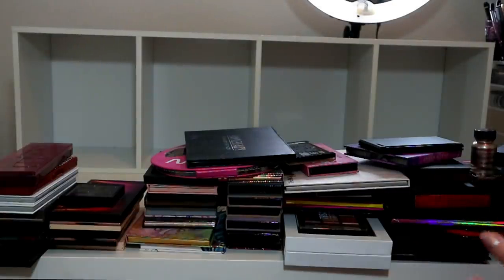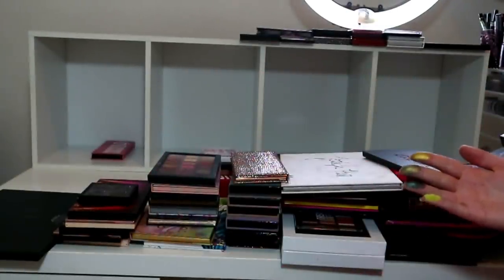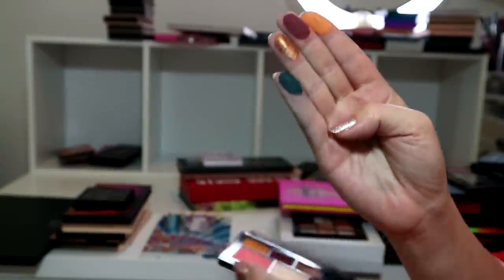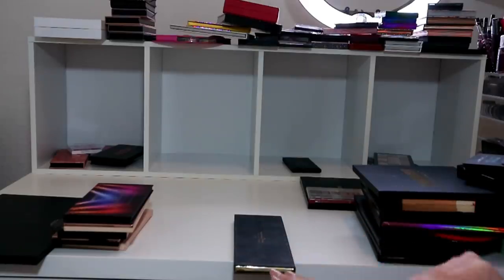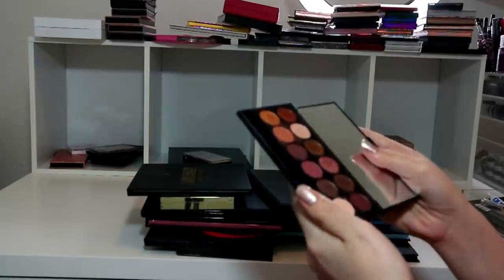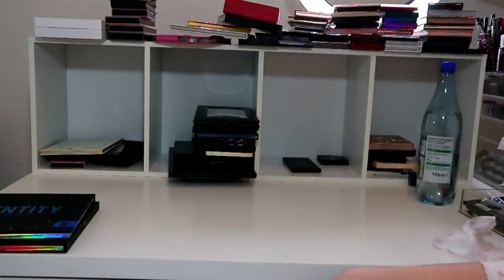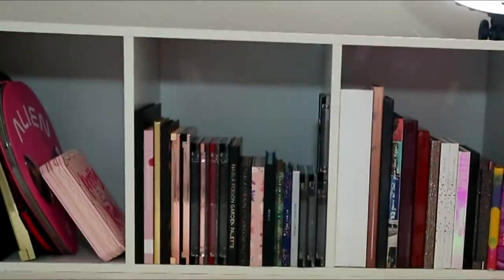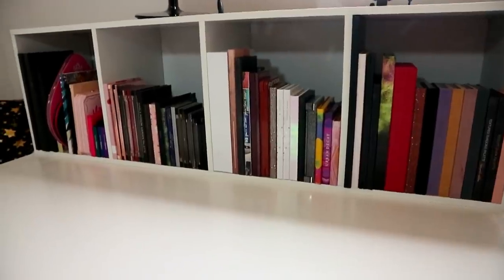EYESHADOW PALETTE COLLECTION, DECLUTTER AND ORGANISATION HACK | MAKEMEUPMISSA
OPEN ME

Hey everyone! I hope you enjoy my palette collection, declutter and organisation! Honestly this wee bookshelf has made life so much easier not to mention it has freed up drawer space, and on top I now have a wee posy of flowers and a candle so it's pretty too!

LINK FOR BOOKSHELF ➜

MY FAVORITE PALETTES ➜
♥ Dose of colors friendcation
♥ J* Blood sugar
♥ Stacey Marie Carnival
♥ Huda beauty obsessions
♥ Coloured raine Vivid pigments

DRUGSTORE ➜
♥ Soph MUR extra spice
♥ Tammi MUR palette
♥ Lottie Thuye palette

OTHER VIDEO YOU WILL LOVE! ➜
HIGHLIGHTER COLLECTION + DECLUTTER:

Love you ♥  ♥  ♥